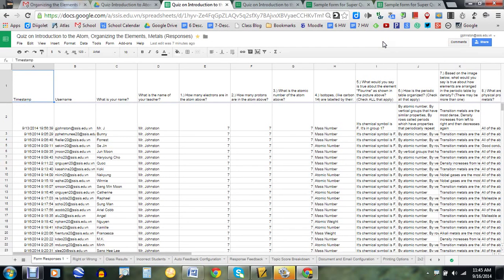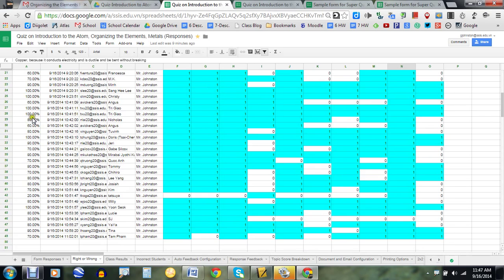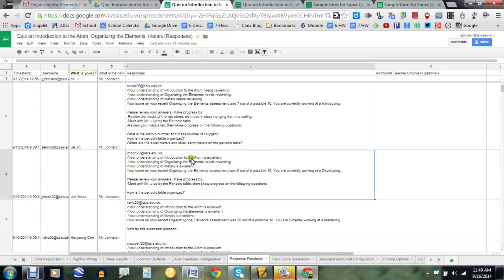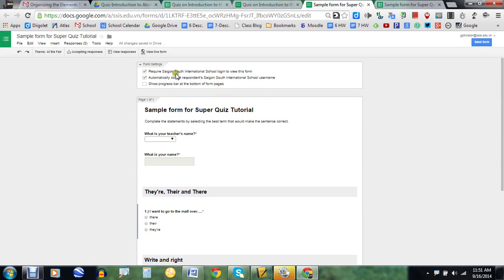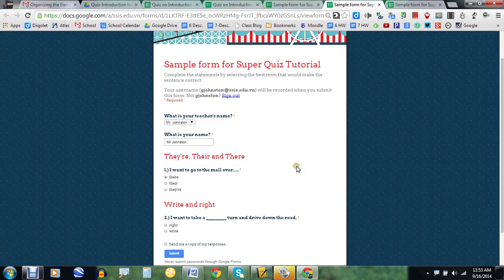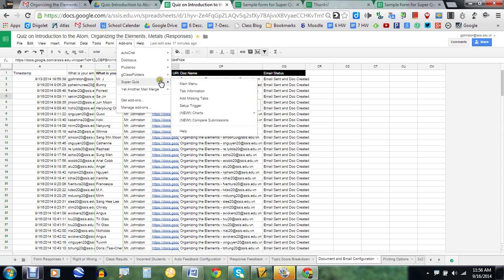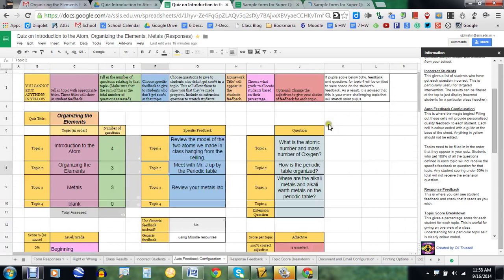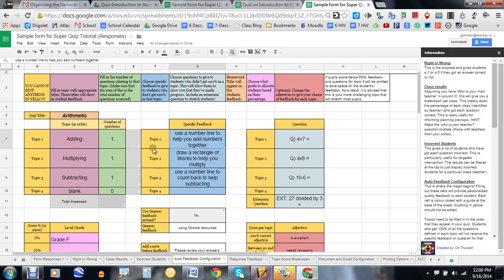Super Quiz- The Ultimate Add-On for Functionality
Super quiz is a DYNAMITE add-on that grades student work in real time while analyzing patterns of learning from individuals, groups of students, topics and also allows for remedial questions to be assigned and sent to students.

00:04 Introduction
. 01:50 Identifying patterns in data
. 04:33 Custom Messages
06:41 Form details